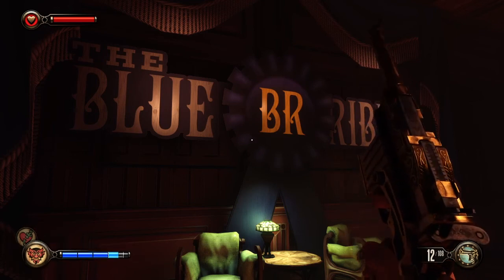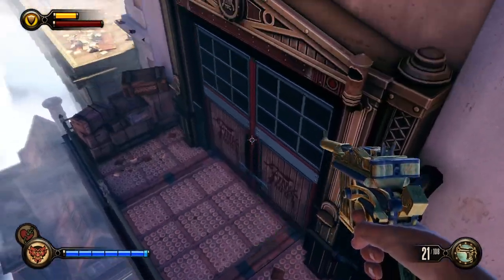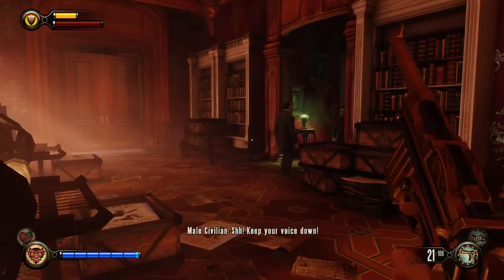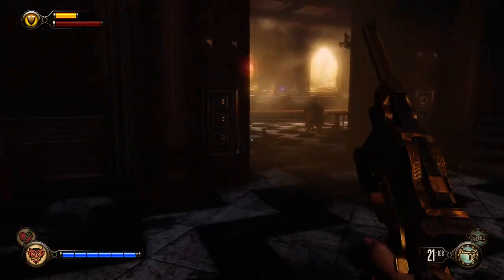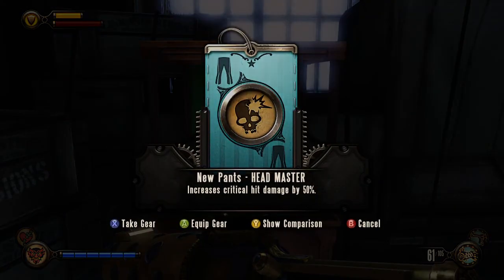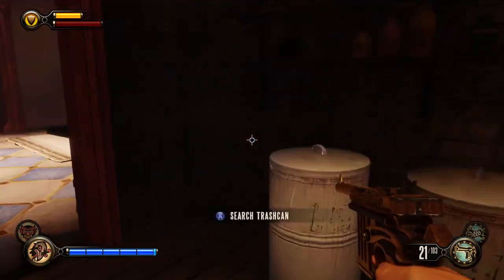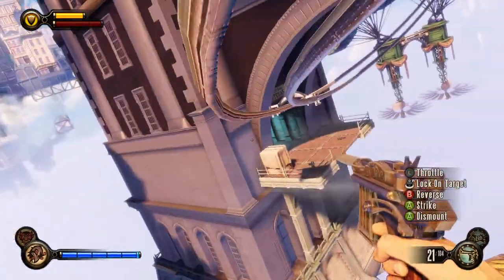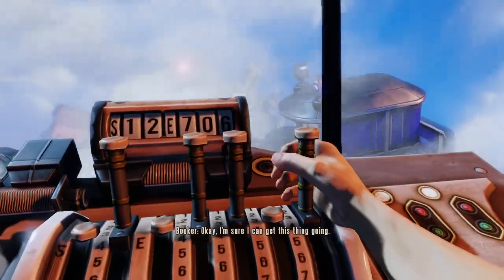Bioshock Infinite - Episode 2 - The Lodge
Bioshock Infinite, blind/first playthrough.  Booker uncovers more of Columbia's insidious nature!